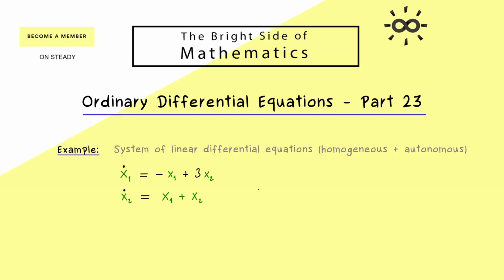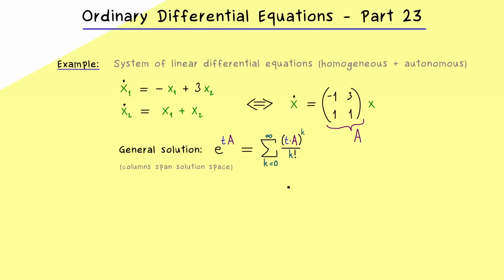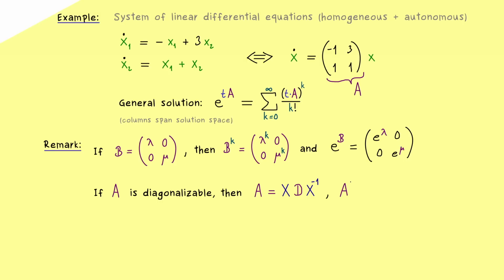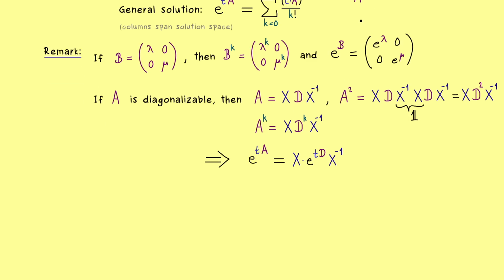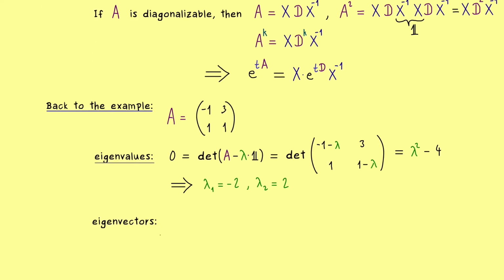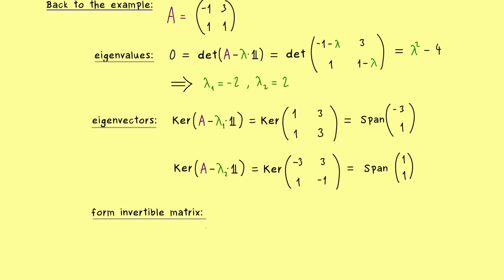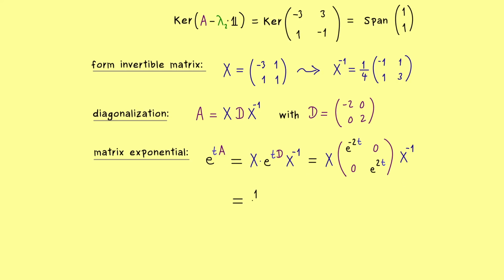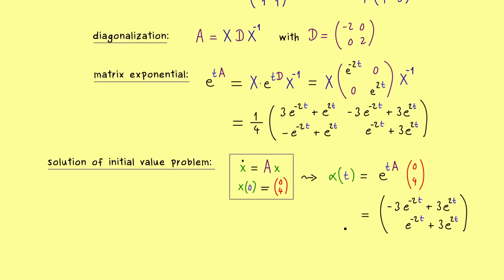Ordinary Differential Equations 23 | Example for Matrix Exponential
Watch the whole video series about Ordinary Differential Equations and download PDF versions, quizzes and exercises

This is my video series about Ordinary Differential Equations. We talk about orbits, solutions, continuous functions, differentiable functions, and integrals. I hope that it will help everyone who wants to learn about it.